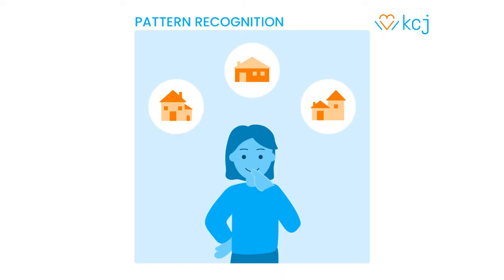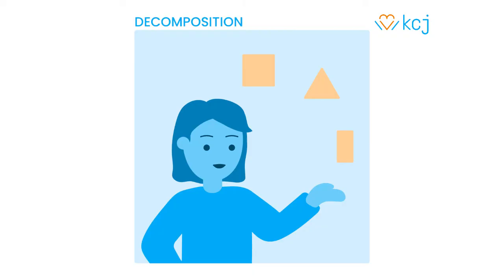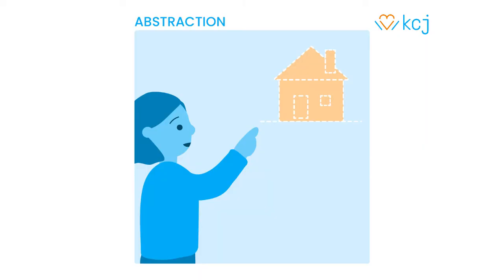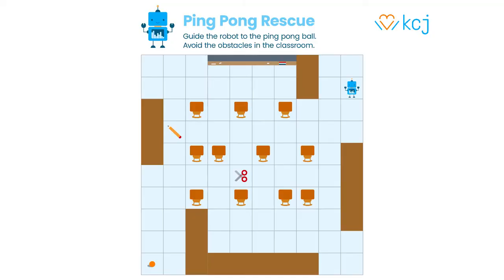What is computational thinking anyway? • KCJ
In this video, Meggie Carrier, Educational Content Developer at Kids Code Jeunesse, describes what computational thinking means. She discusses the four elements that make up the foundation of computational thinking: decomposition, pattern recognition, abstraction and algorithmic thinking. This video is intended for kids from 9 to 12 years old and their educators.

Kids Code Jeunesse (KCJ) is a bilingual Canadian charity dedicated to offering children and educators the chance to learn more about computer programming and computational thinking.

Faites un don pour nous aider à rejoindre encore plus d'étudiants et d'éducateurs

Join our online communities! / Joignez-vous à la communauté KCJ!